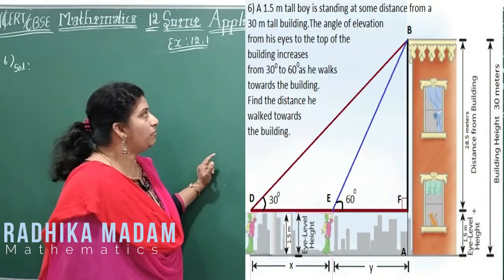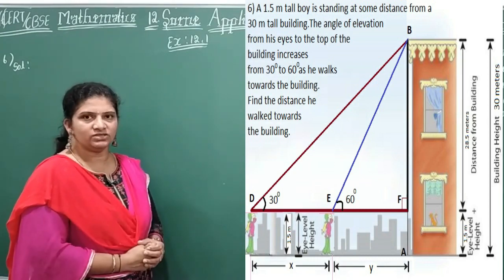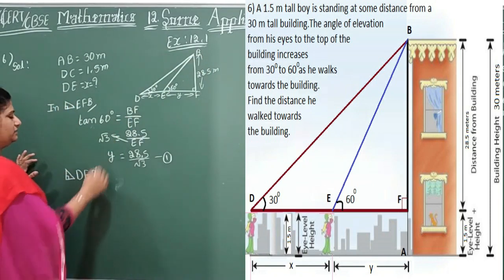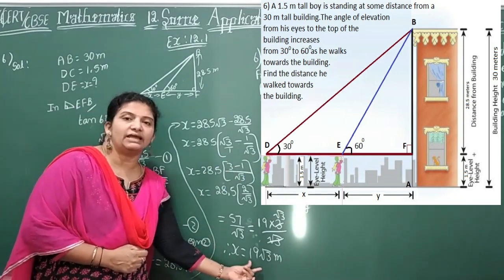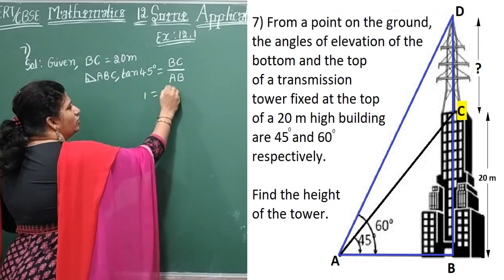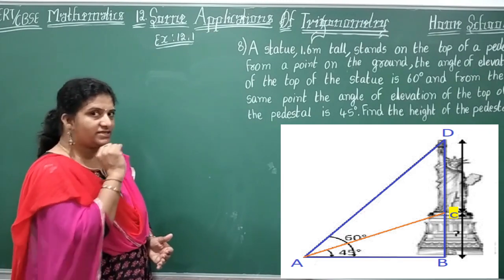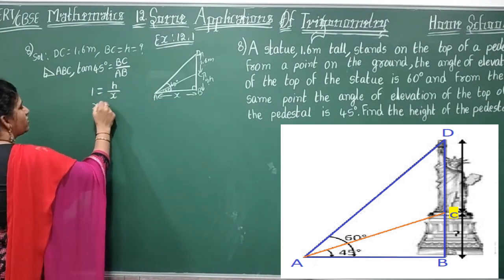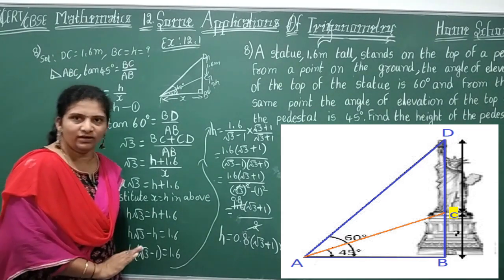Some Applications of Trigonometry class 10 | Part-3 | Exercise- 12.1 Problems(6,7&8)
Some Applications of Trigonometry class 10 | Part-2 | Exercise- 12.1 Problems(6,7&8)
chapter-12 (Some applications of trigonometry) sollutions for class 10th mathematics NCERT/CBSE syllabus.
This video explains the below problems:
6. A 1.5 m tall boy is standing at some distance from a 30 m tall building. The angle of
elevation from his eyes to the top of the building increases from 30° to 60° as he walks
towards the building. Find the distance he walked towards the building.
7. From a point on the ground, the angles of elevation of the bottom and the top of a
transmission tower fixed at the top of a 20 m high building are 45° and 60° respectively.
Find the height of the tower.
8. A statue, 1.6 m tall, stands on the top of a pedestal. From a point on the ground, the
angle of elevation of the top of the statue is 60° and from the same point the angle of
elevation of the top of the pedestal is 45°. Find the height of the pedestal.